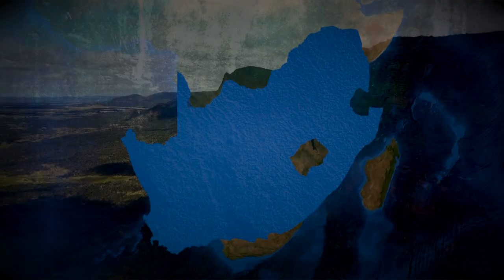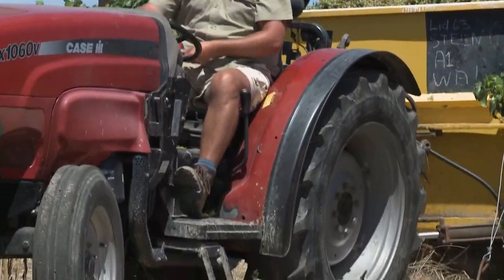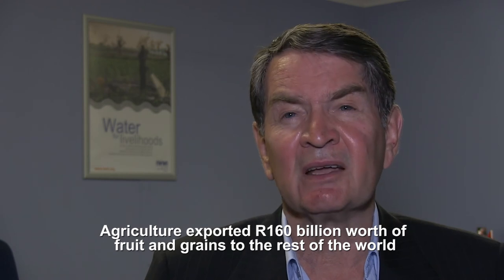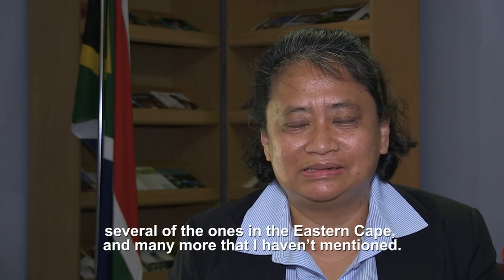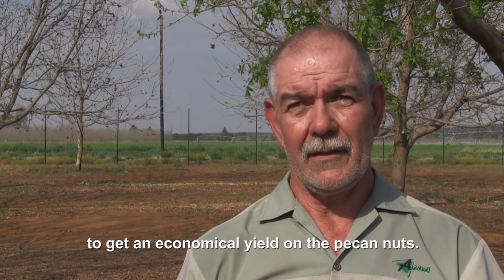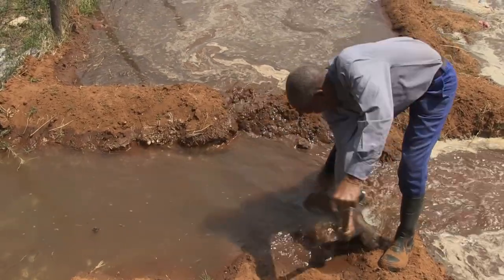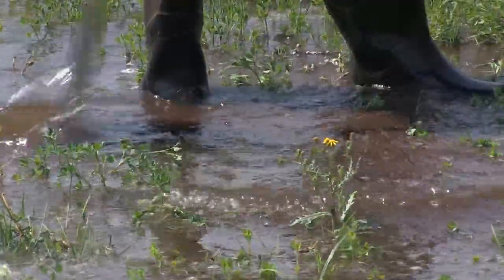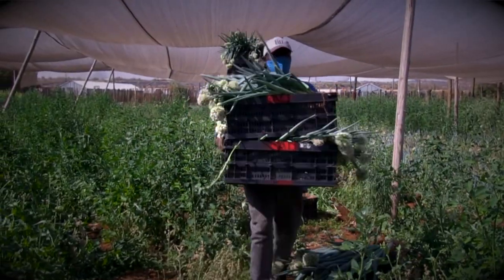Overview of Irrigation in South Africa | IWMI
An overview of the key challenges and opportunities for irrigation management in South Africa today.